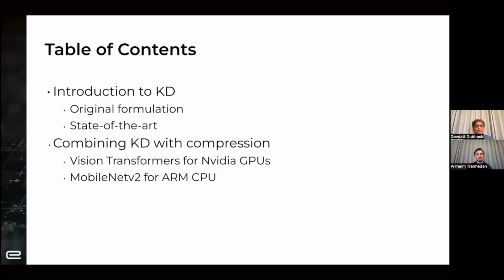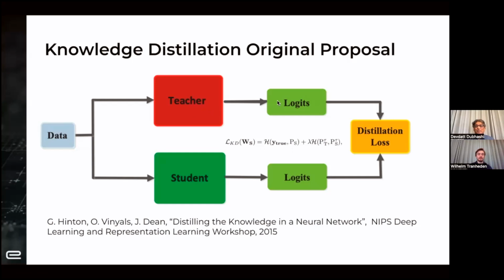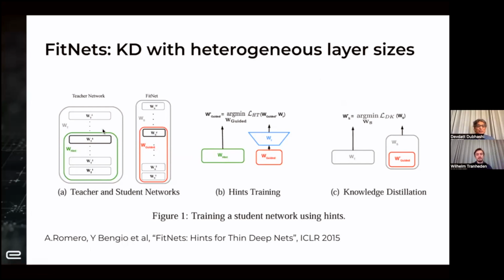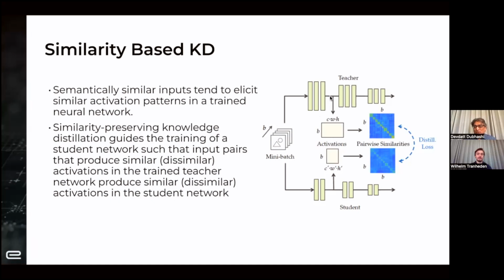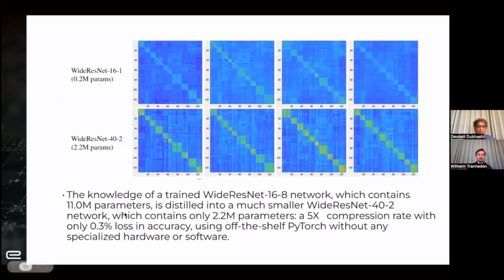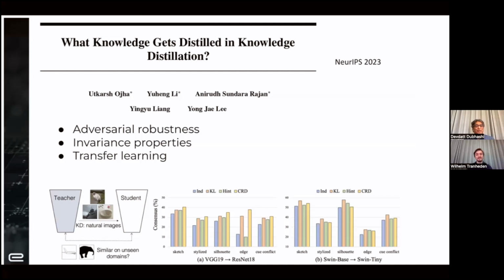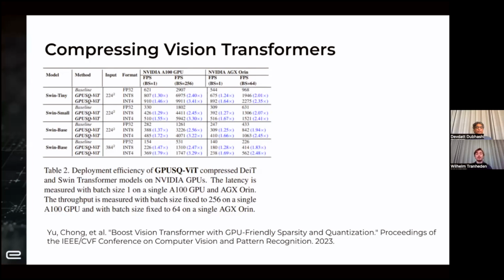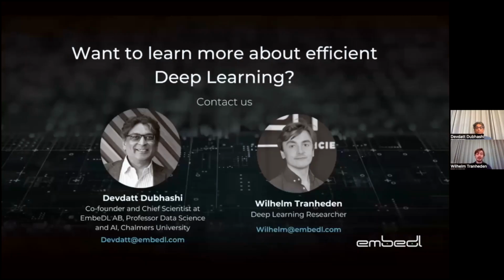The Many Avatars of Knowledge Distillation: A Comprehensive Webinar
Dive into the transformative world of Knowledge Distillation in our latest 30-minute webinar plus a Q&A session titled "The Many Avatars of Knowledge Distillation". This groundbreaking technique, pioneered by Hinton and his colleagues, allows for the training of neural networks by leveraging the strengths of an existing, more complex model. We embark on an educational journey from the original proposal to the latest variants, including the innovative pruned Vision Transformers. Discover how Knowledge Distillation has evolved from a theoretical concept to a practical tool that enhances neural network efficiency across various applications. This webinar is perfect for machine learning enthusiasts, professionals in the field, or anyone curious about the latest advancements in neural network technology. Join us to explore the milestones and practical applications of Knowledge Distillation.